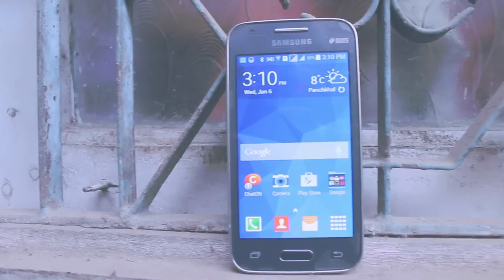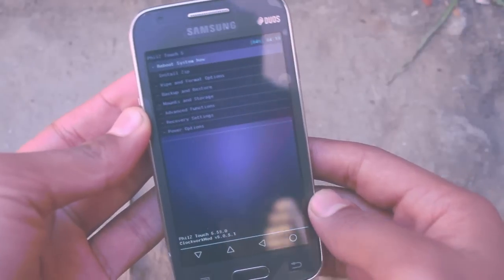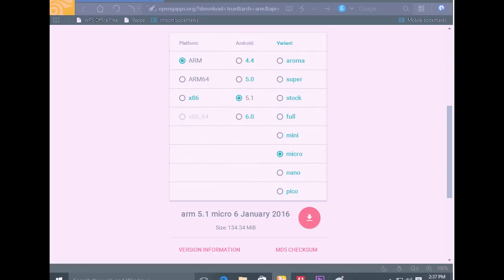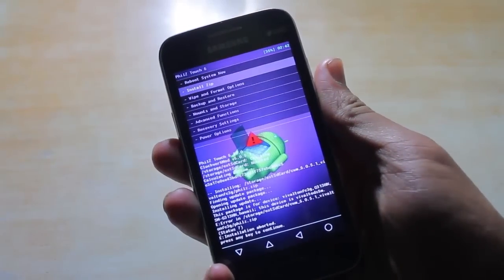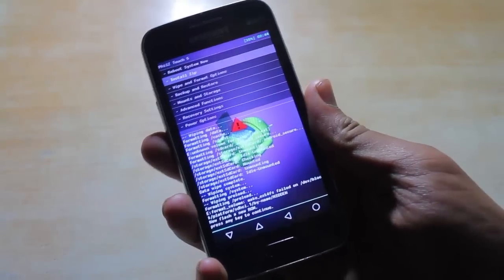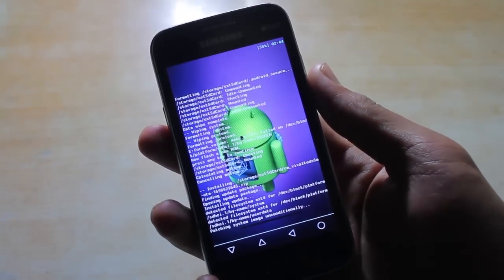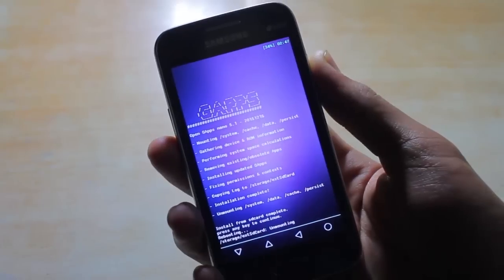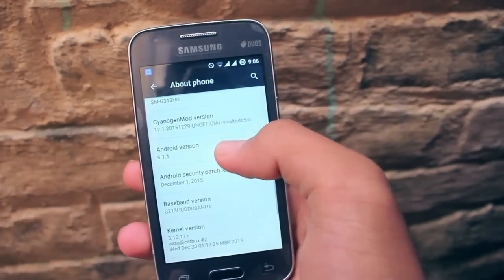Lollipop For Galaxy Ace 4 SM-G313HU/HN/M/ and Galaxy V SM-G313HZ/ML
[UNOFFICIAl] CM12.1 Android 5.1 Lollipop ROM For Samsung Galaxy S Duos 3 SM-G313HU /DS , Galaxy S Duos 3 SM-G313HU , Galaxy Trend 2 and Galaxy Ace 4 Lite SM-G313M and SM-G313ML and Galaxy V SM-G313HZ

Installalling CWM Recovery is MUST to install this ROM.

How to install Costum recovery you must install philz recovery?

Gapps ( Arm/5.1/Package of your choice)

Credits to @Nikiz and @itigr from xda.